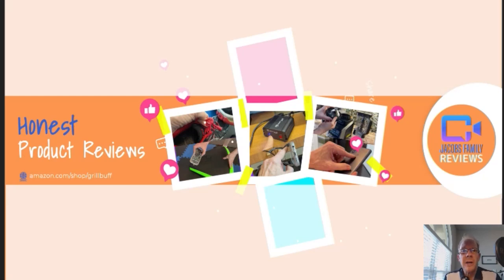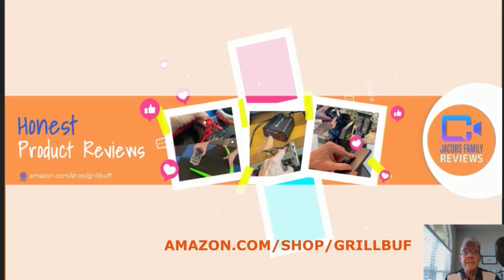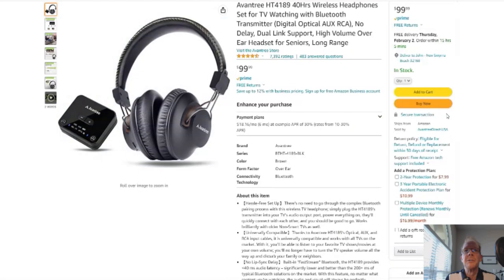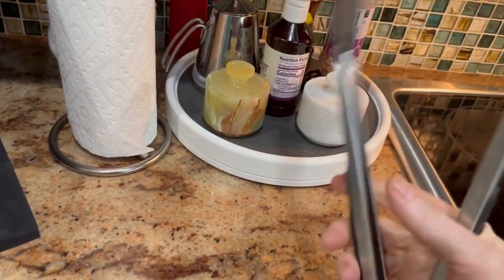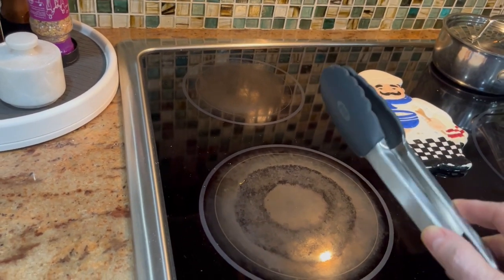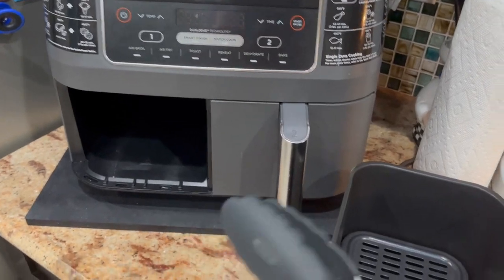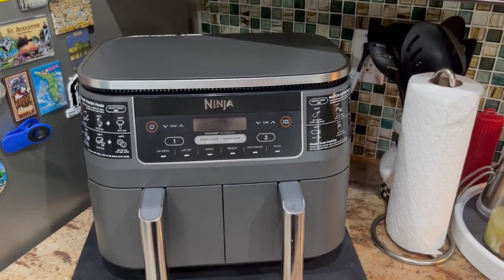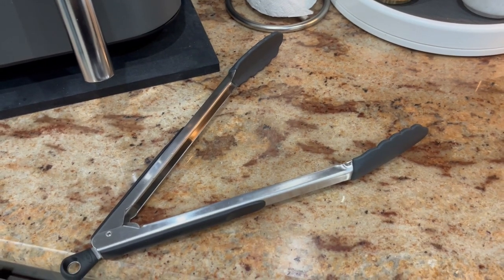OXO Good Grips 12 Inch Tongs Silicone Head - HONEST Review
Welcome, this is my review of the OXO Good Grips 12 Inch Tongs with Silicone Head. This OXO Good Grips 12 inch tongs work fine! We use it!

Please click link above for more details or to purchase the OXO Good Grips 12 Inch Tongs with Silicone Head. Thank you … cheers! Please read below...